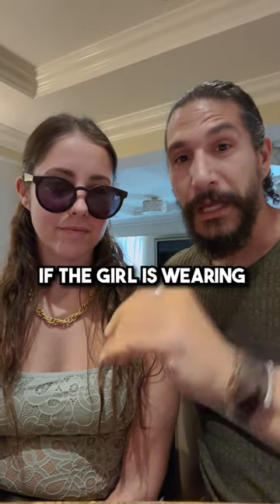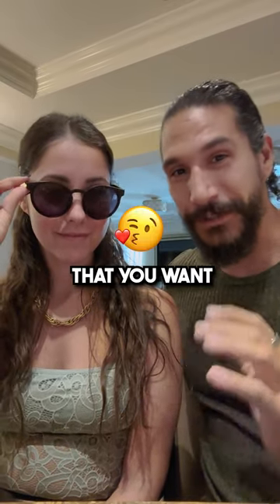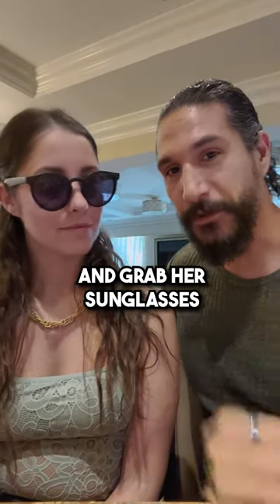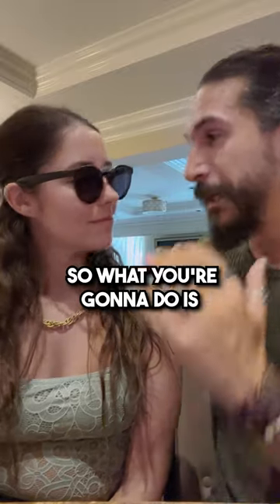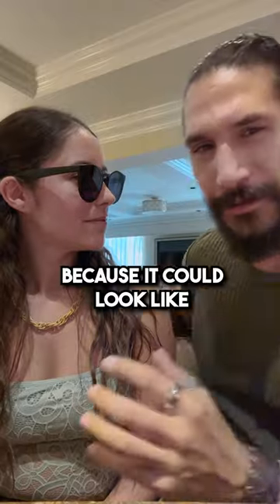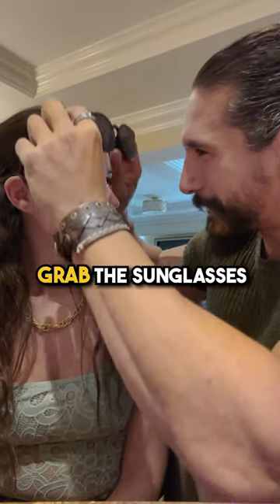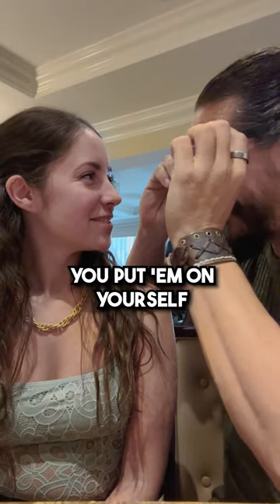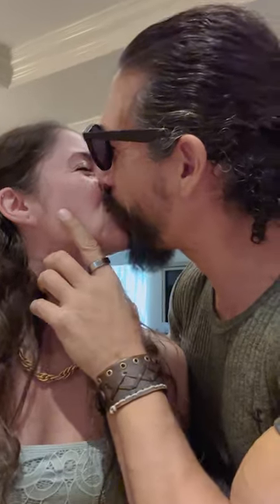How do you kiss a girl wearing sunglasses?